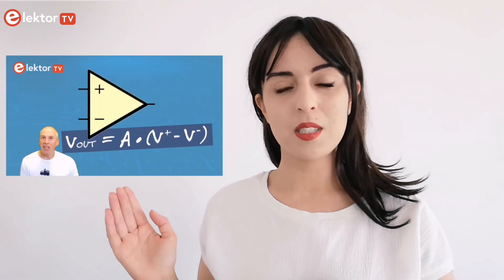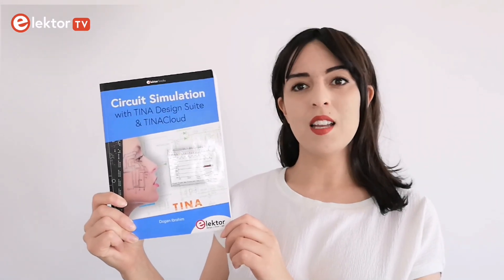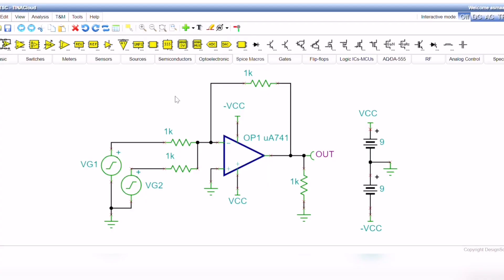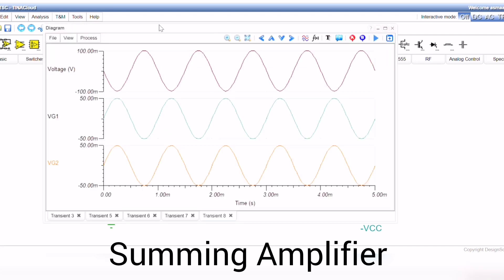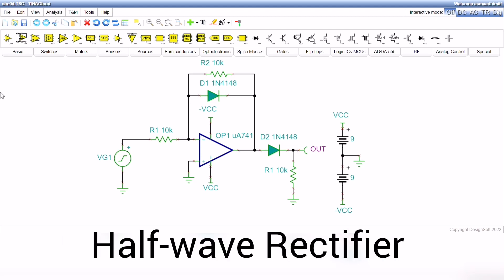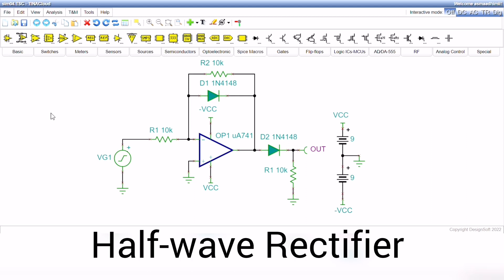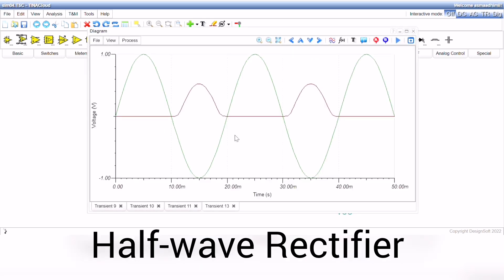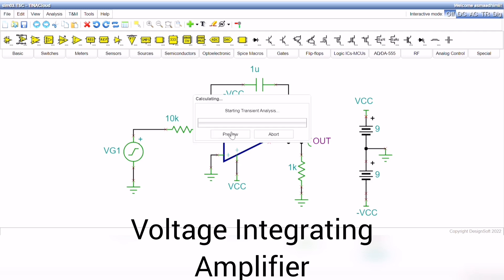Operational Amplifier Circuit Design & Simulation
In this video, we give examples of some commonly used Operational Amplifier Circuits.

Circuit Simulation with TINA Design Suite & TINACloud (incl. One-year License of TINACloud Basic Edition)

TINA Design Suite is a professional, powerful and affordable circuit simulator. It is a circuit designer and PCB design software package for analysing, designing, and real-time testing of analogue, digital, IBIS, VHDL, Verilog, Verilog AMS, SystemC, MCU, and mixed electronic circuits and their PCB layouts.

In this book, top-selling Elektor author, Prof. Dr. Dogan Ibrahim aims to teach the design and analysis of electrical and electronic circuits and develop PCB boards using both TINA and TINACloud.

00:00 Intro
00:26 Elektor Book
00:40 Summing Amplifier
01:35 Half-wave Rectifier
02:35 Voltage Integrating Amplifier
02:55 Outro